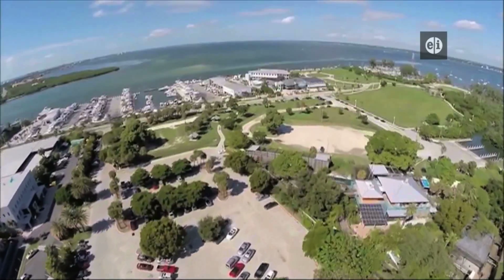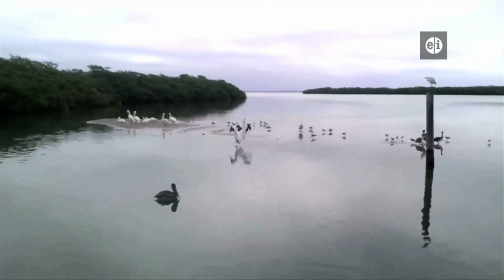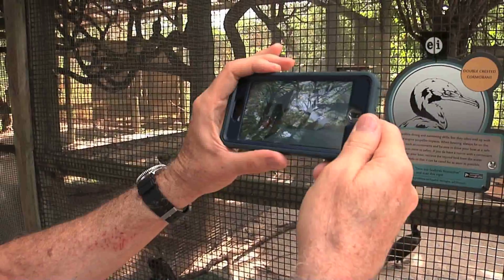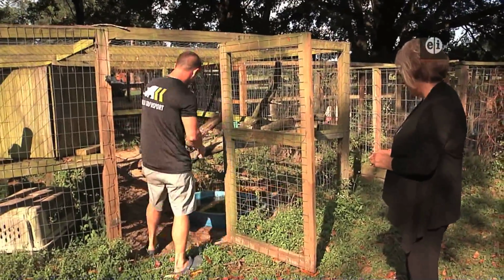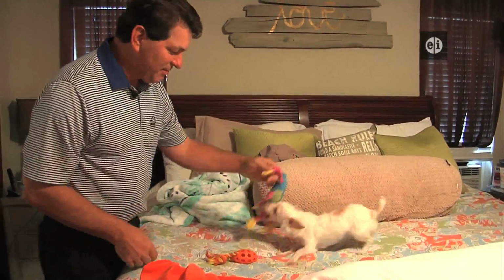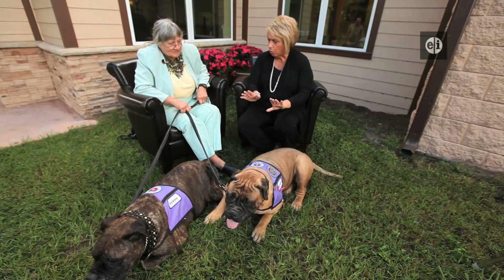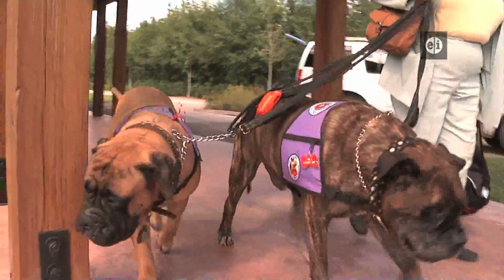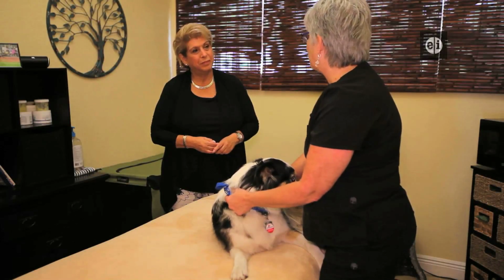Animal Outtakes Episode 6, Season 4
Station commercial breaks are in black.